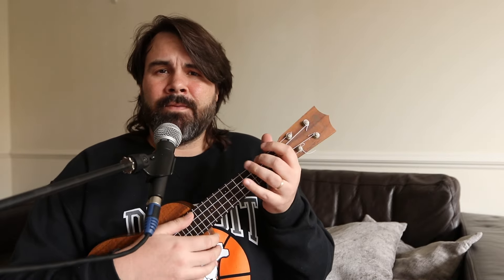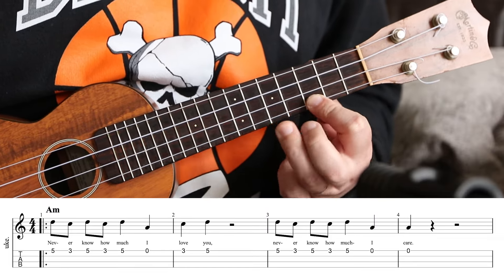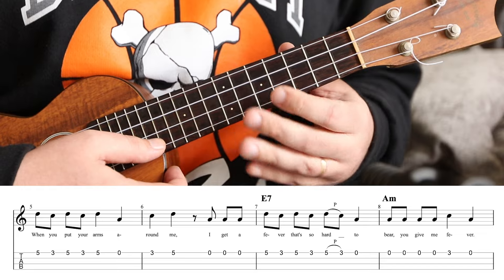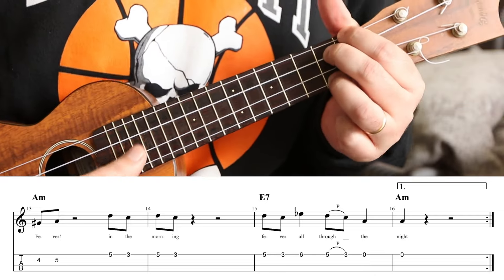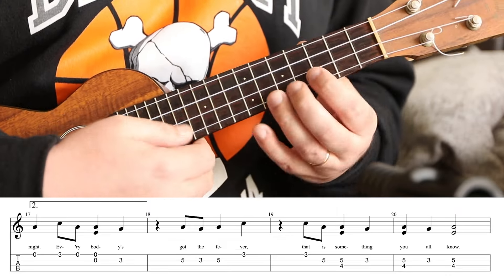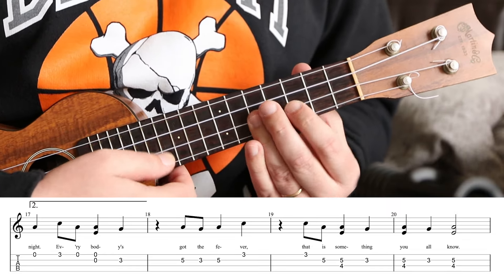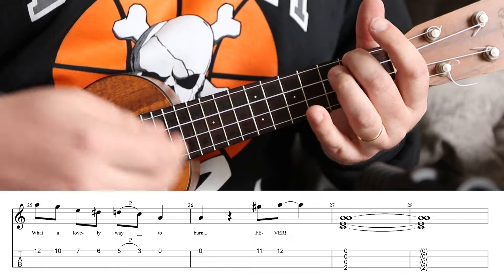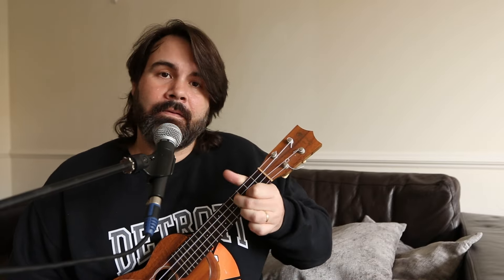Fever - Peggy Lee - Ukulele Tutorial Melody, Tabs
New Ukulele Tutorials every Wednesday and Saturday

Today we are going to learn how to play "Fever" written by Eddie Cooley and Otis Blackwell and made famous by Peggy Lee in 1958. The song doesn't really have a band or anything playing in the back, it just has a snapping beat in the background. Because of that instead of teaching you how the strum pattern and the lyrics I thought it would be more fun to teach you the melody. So with all the tabs on the screen I will walk you through the song Fever and how to play every single note in the melody, note for note, of the entire song. The chords and harmony are up if you decide that you want to strum and sing it, too.